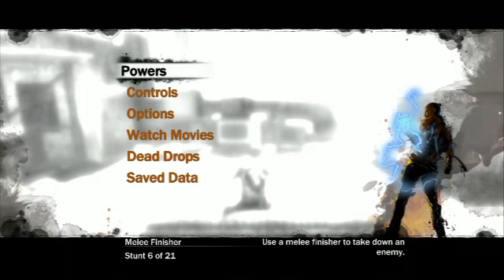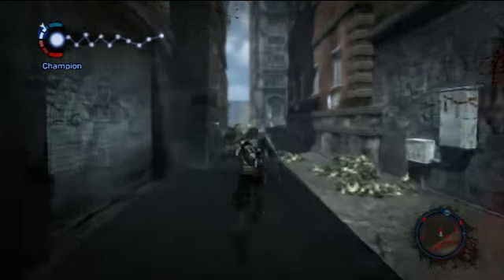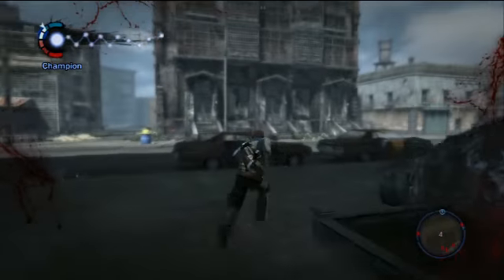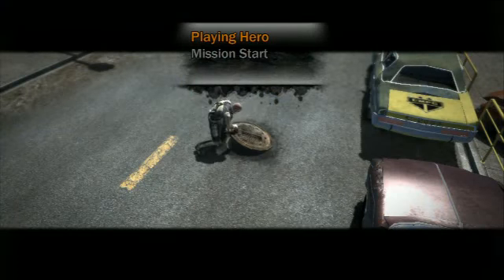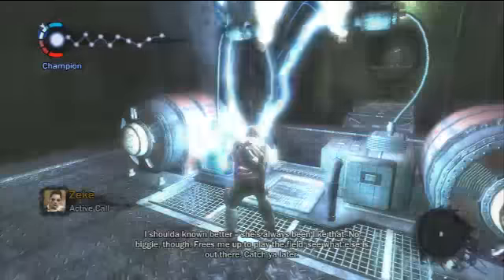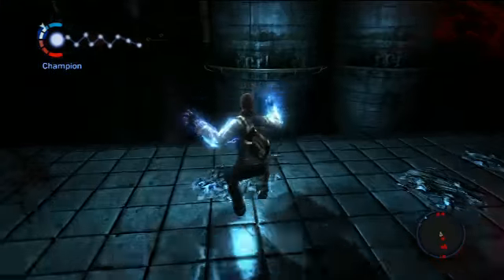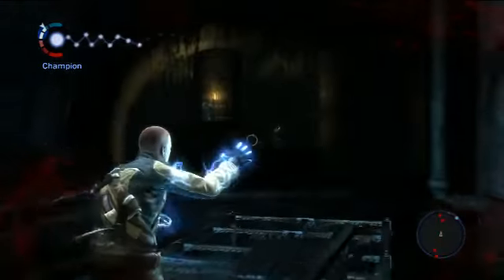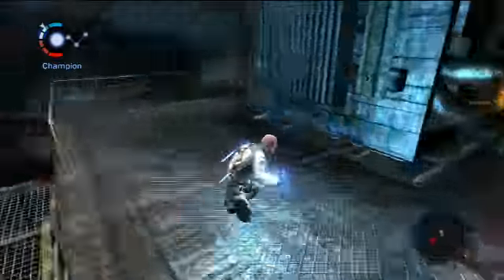Infamous Speedrun Tutorial - Playing Hero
Infamous mission-by-mission tutorial. This part covers the mission Playing Hero, and also important, the route to the mission. This route is very important to do like I show. Killing the enemy on the turret truck can be a little tricky, but definitely not super hard. If you have any problem, just let me know, I hope it helped!